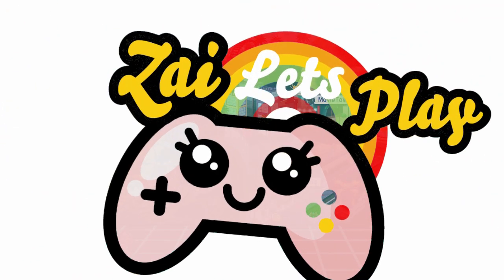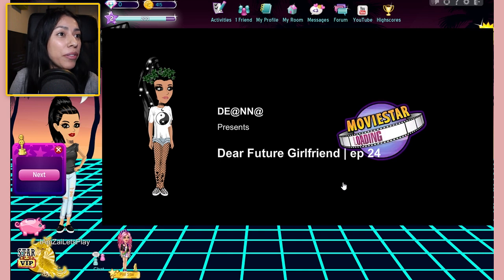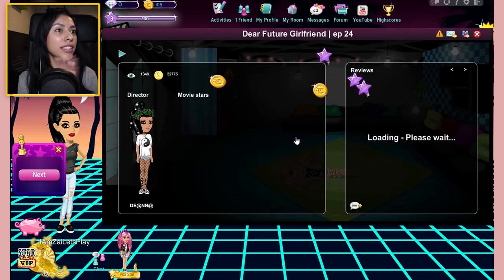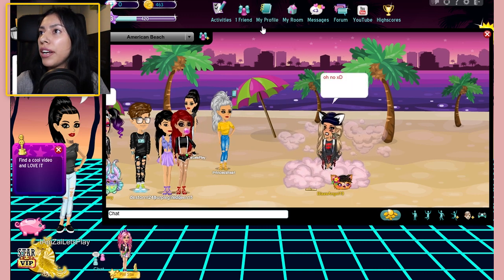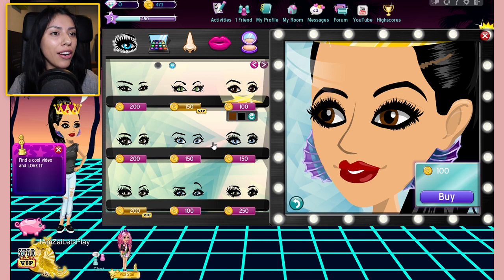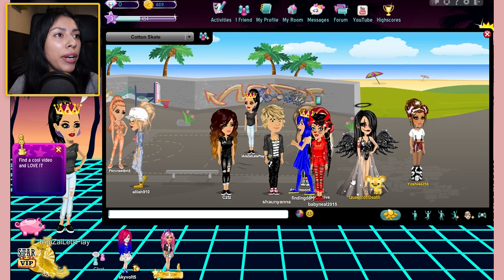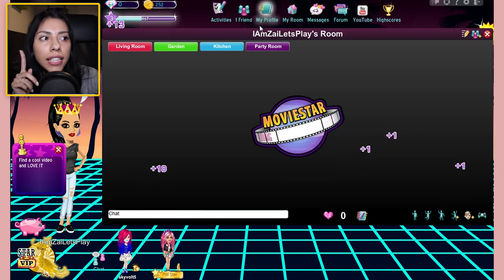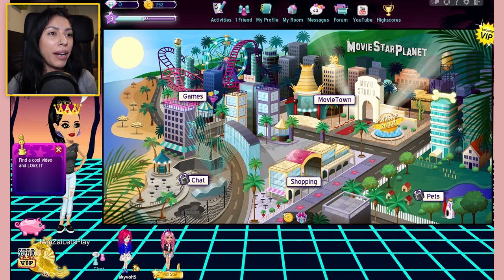NOBODY LIKES ME, I'M A NOOB! - MOVIE STAR PLANET - EP 1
Movie Star Planet - It's my first time playing Movie Star Planet! I have no idea what to expect! I end up watching a crazy movie about kidnapping, and a prom nightmare! We also use some of our star coins to buy some new things for our room!  We check out the chat rooms and games, but quickly realize nobody likes us!

If you read this leave a comment saying ► MoreMSP!